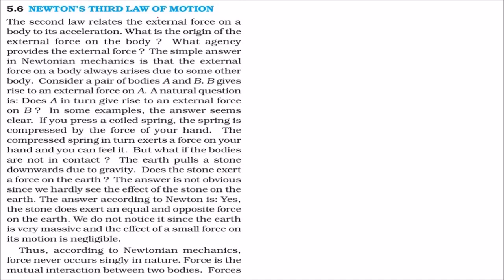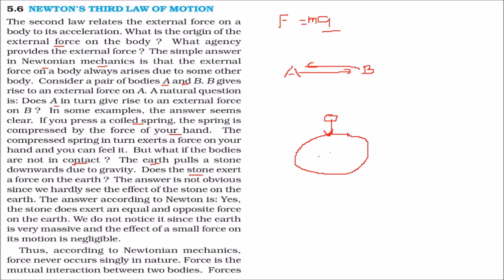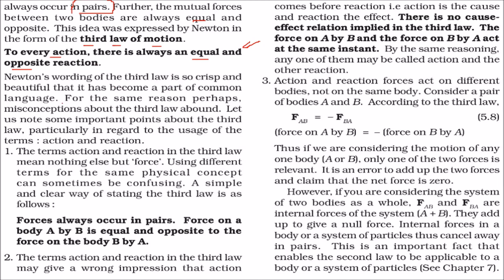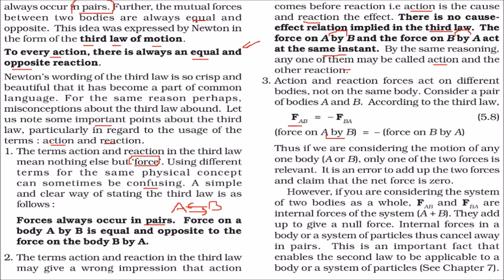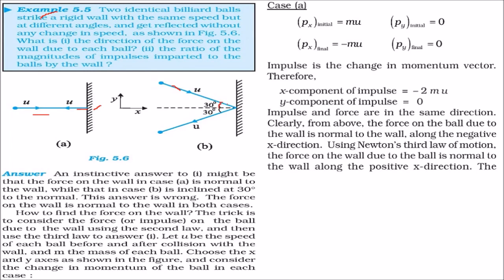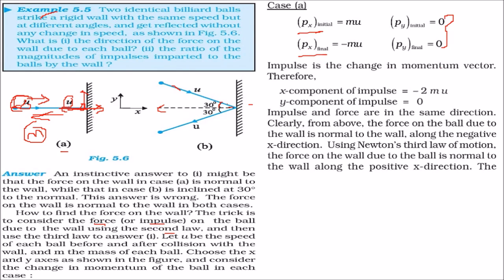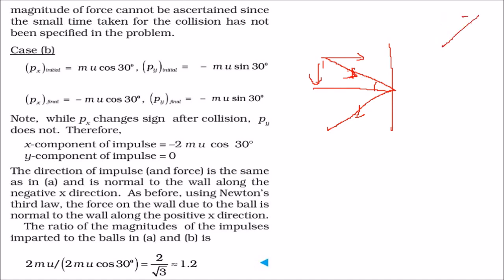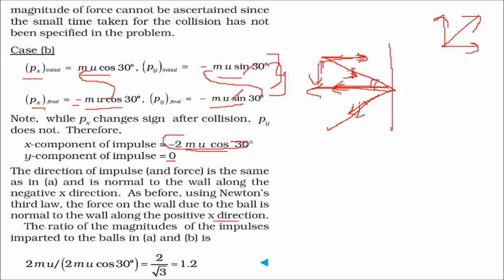What is Newton’s third law of motion